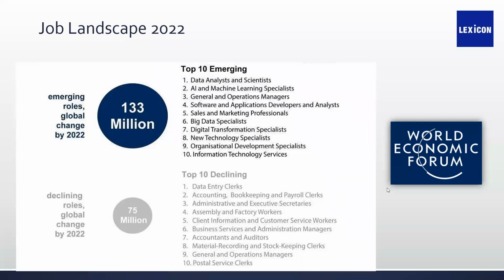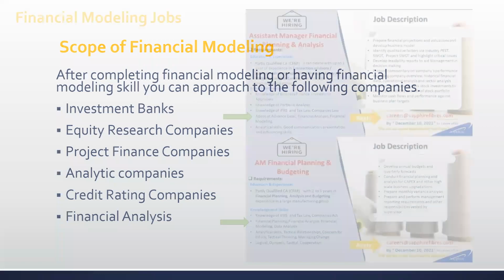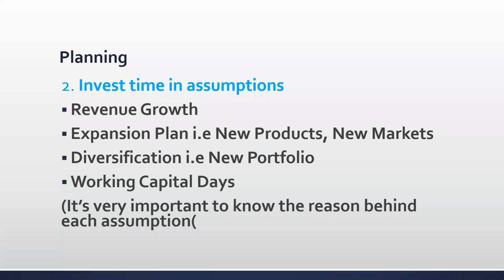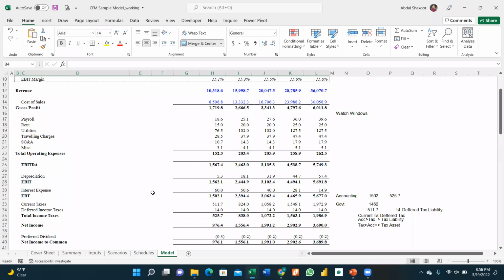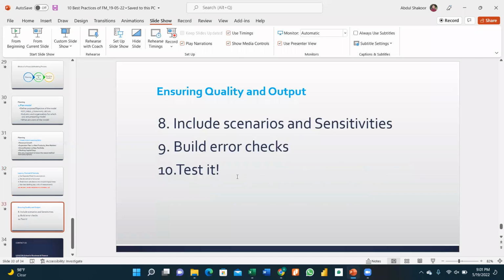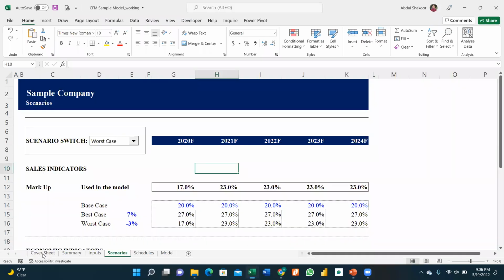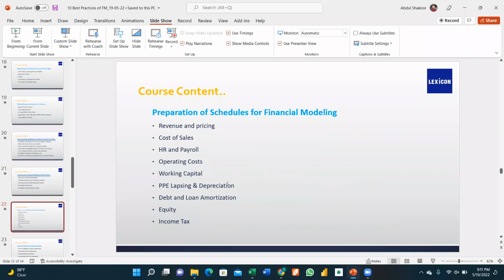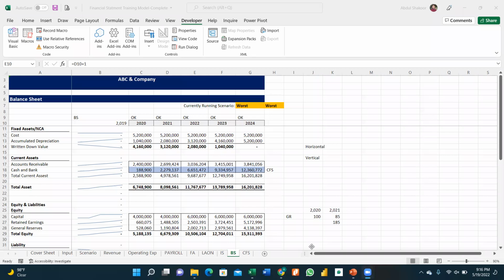10 best practices for Financial Modeling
Here are the 10 best practices to prepare a financial model:

1. Plan the model
2. Invest time in assumptions
3. Use Separate Sheet for assumptions
4. Decide vertical or horizontal
6. Break down calculations into simple, logical steps
7. Use clear labelling (esp. units of measurement)
8. Include scenarios and
9. Built in error checks
10.Test it!

We are the premier institute for financial modeling education and trainings.